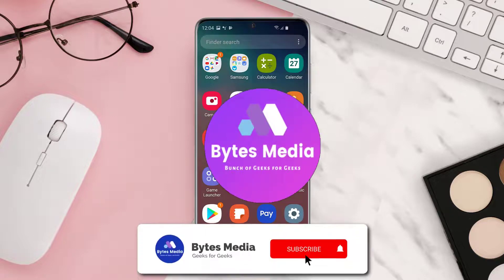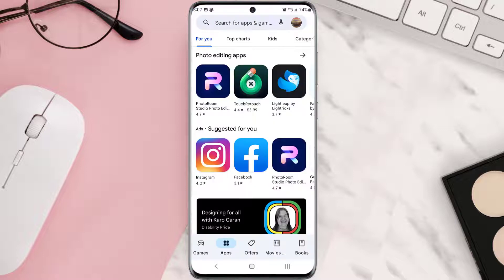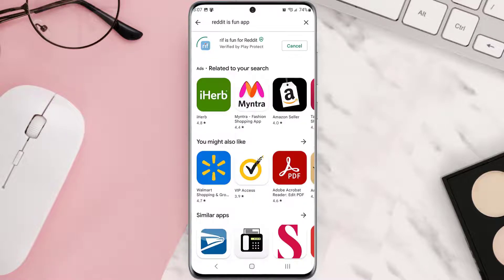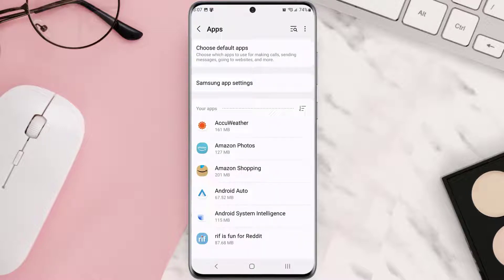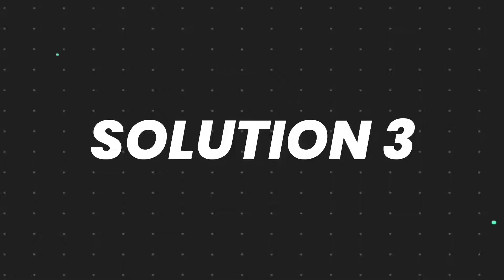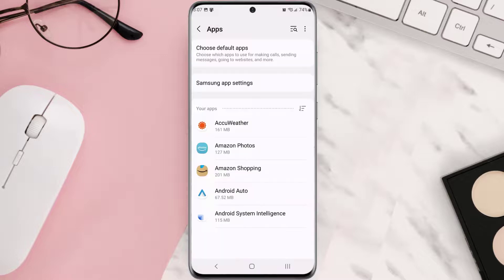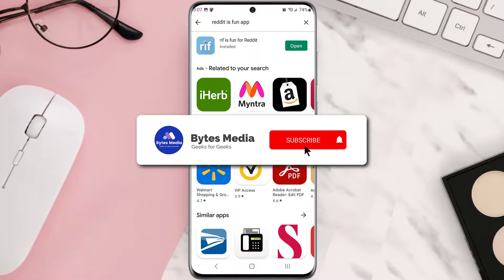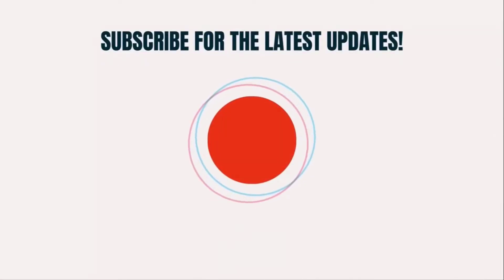Reddit is fun App Not Working: How to Fix rif is fun for Reddit App Not Working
In this video, I'll show you How to Fix Reddit is fun App Not Working. This is the easiest and fastest way to Fix rif is fun for Reddit App Not Working. Make sure you watch until the end of this video to find out How to Fix rif is fun for Reddit App Not Working on Android and iPhone. These methods work on Android as well as iOS 11, iOS 12, iOS 13, iOS 15 and iOS 16. Hope you enjoy!

Video Parts:
00:00 Intro: How to Fix Reddit is fun App Not Working
00:07 1.Solution: Update rif is fun for Reddit App
00:27 2.Solution: Clear Reddit is fun App cache files
00:57 3.Solution: Delete and Reinstall rif is fun for Reddit App
01:19 Outro: Ending

Topics Covered:
Bytes Media
how to
how to fix
reddit is fun app not working
reddit is fun app
reddit is fun not working 2022
reddit down
reddit links not opening in app android 12
reddit is fun open link
reddit is fun old reddit
rif not opening reddit links
reddit is fun error forbidden
rif error private subreddit
why is reddit app not loading
rif error forbidden
rif app
rif not working
rif reddit
rif is fun
reddit is fun error loading reddit data